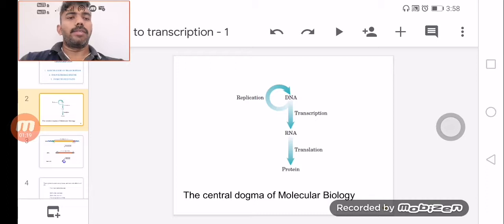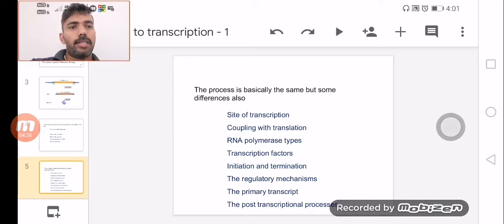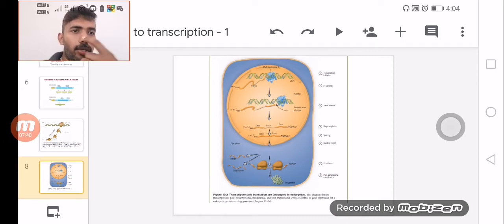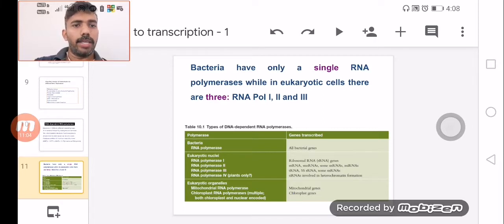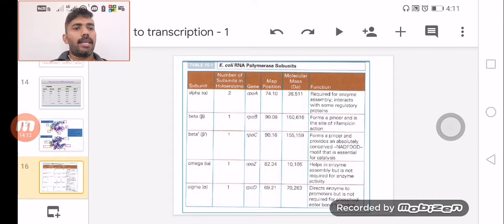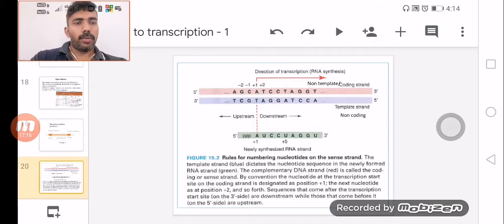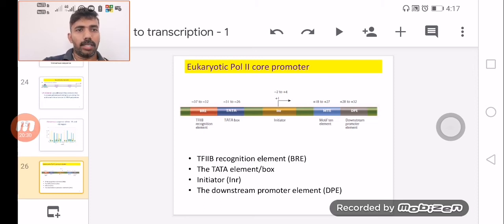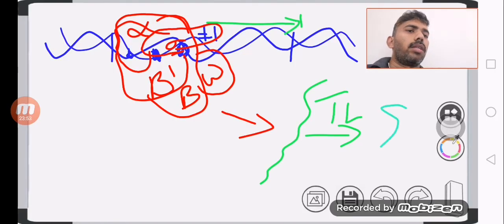Introduction to Transcription 1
April 13, 2020. CU UG Microbiology.